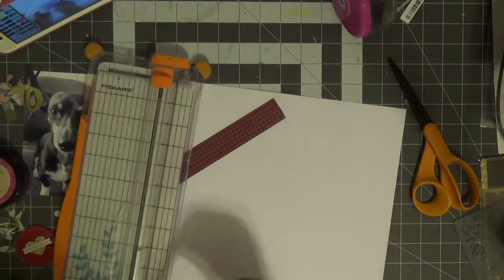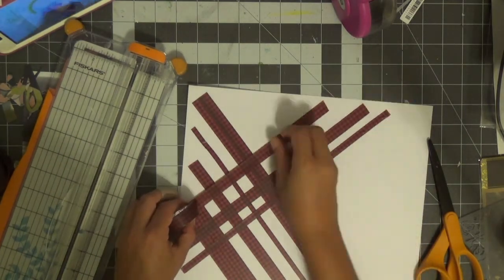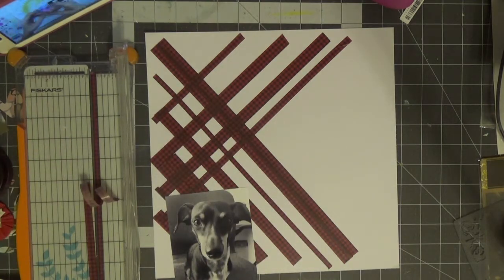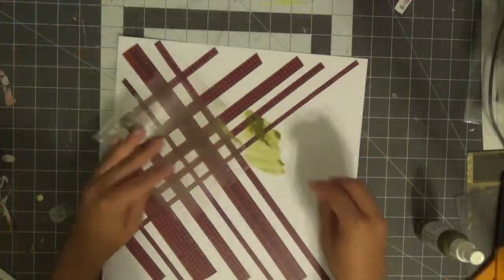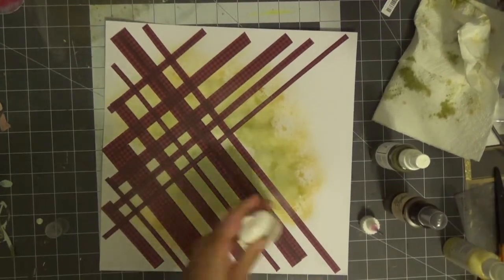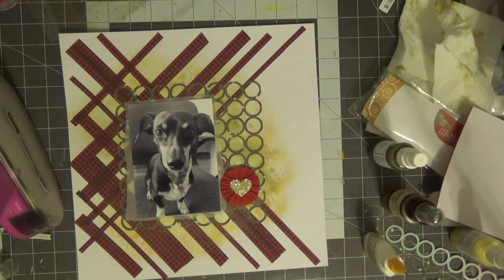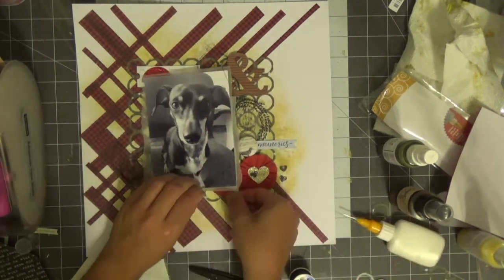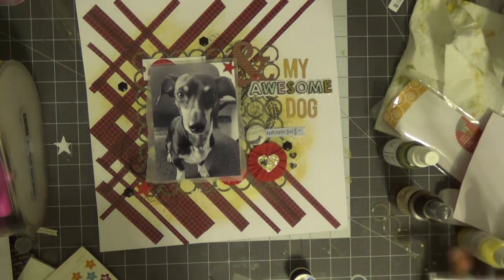My Awesome Dog// Washi Tape Challenge// Scrapbook Layout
Camera: Sony Handy Cam HDR-CX290

Evi